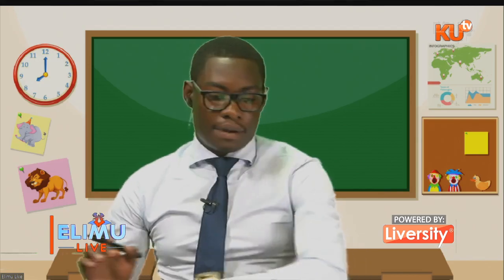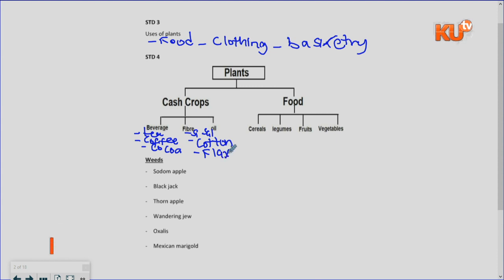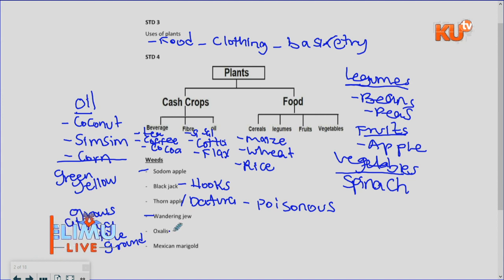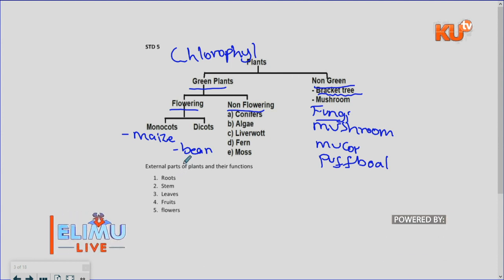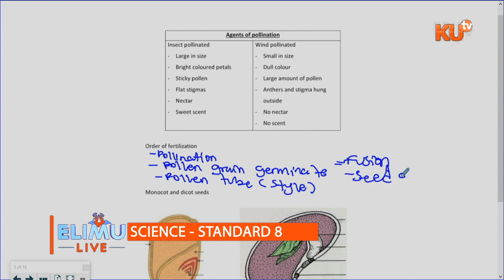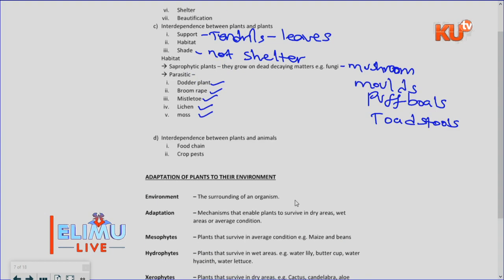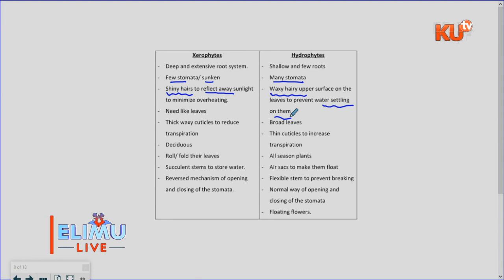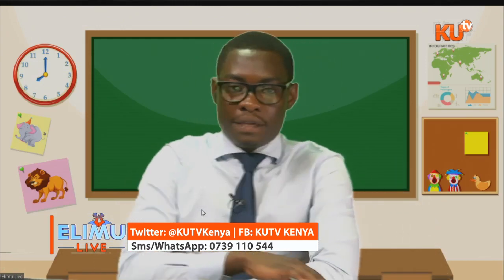SCIENCE STD. 8. TOPIC: PLANTS. TR. STEPLATON KADI.